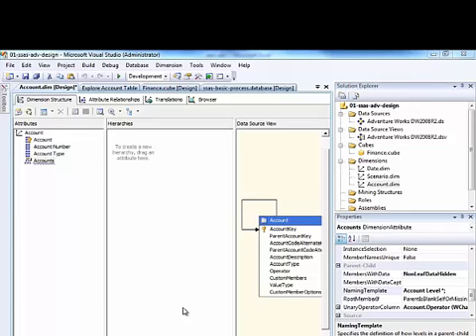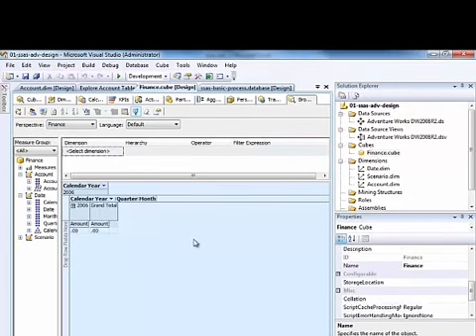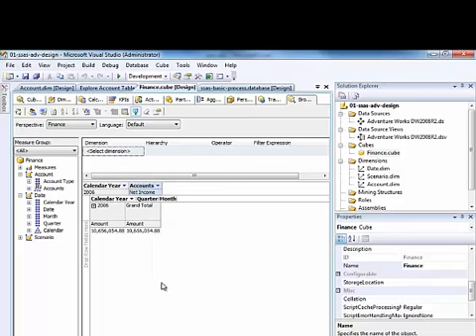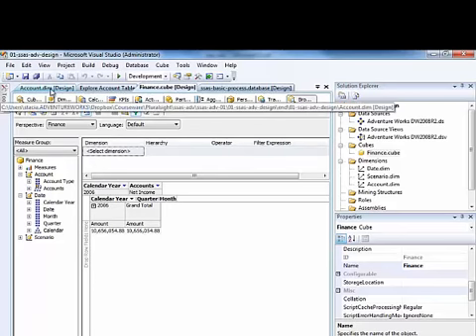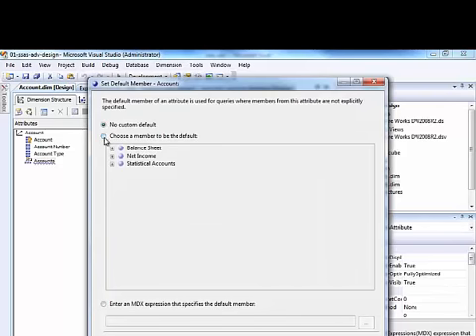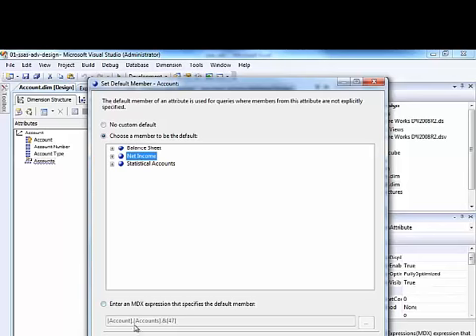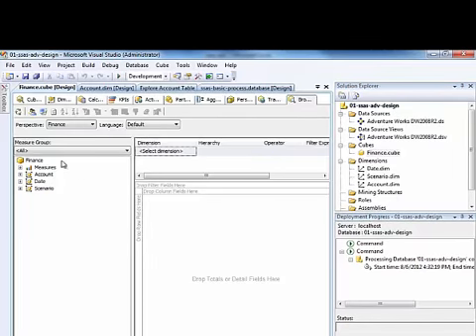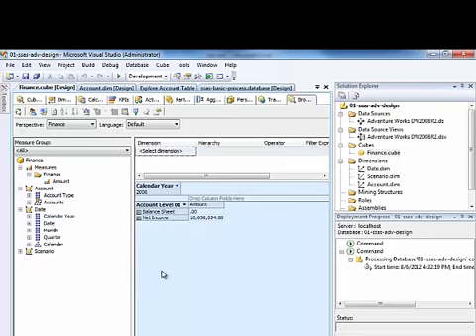Demo Defining a Default Member